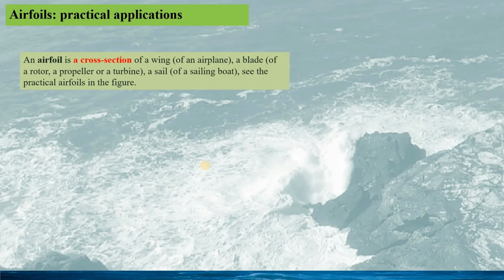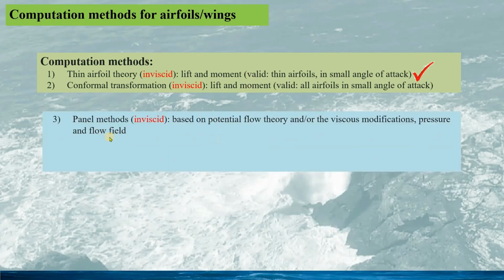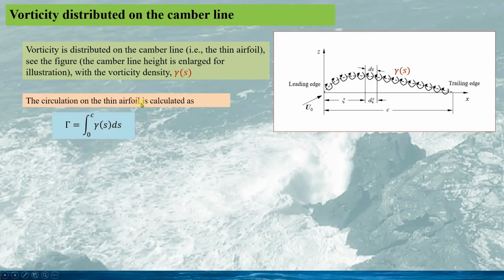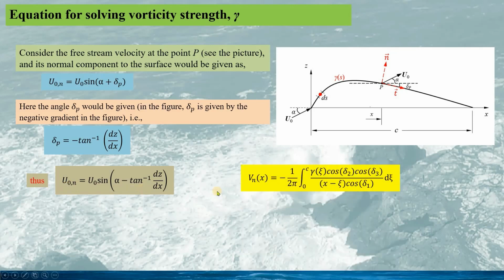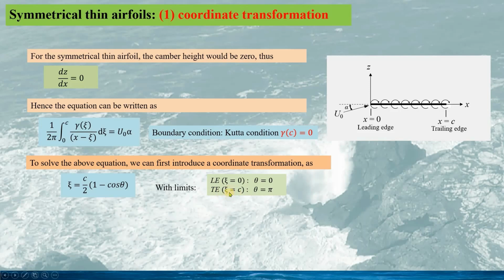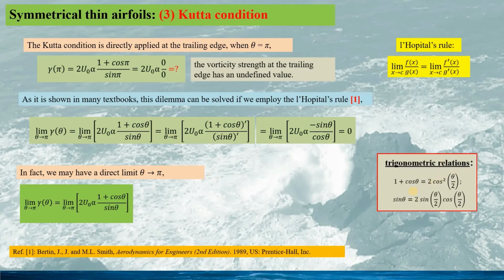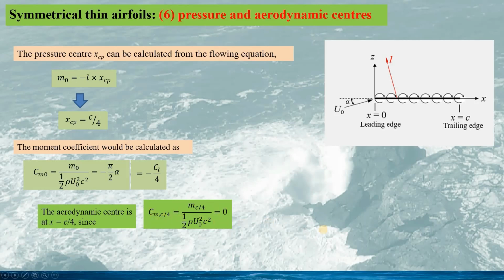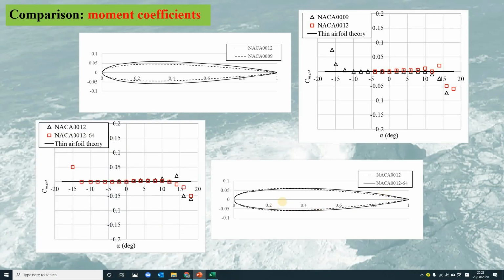[Aerodynamics:Inviscid] Thin Airfoil Theory for symmetrical airfoils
- Thin airfoil and vortex
- Mathematical equation for vorticity strength
- Coordinate transformation
- Solution of the vorticity
- Kutta condition
- Circulation and Lift
- Lift and moment coefficients
- Pressure and aerodynamic centres
- Comparisons with the experimental data